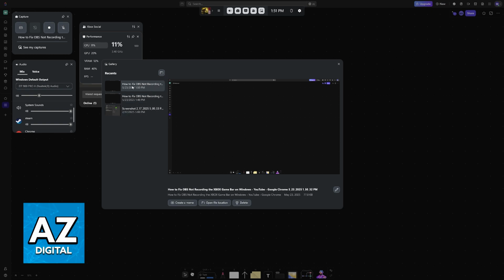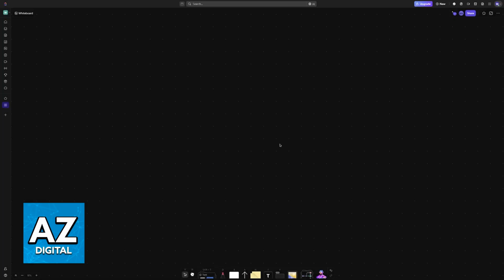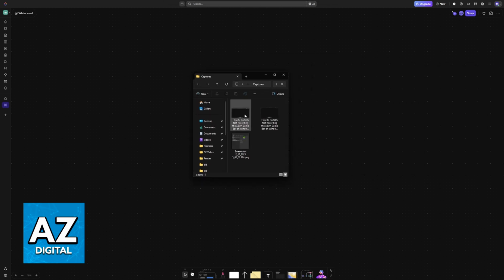How To Send Pictures on XBOX Game Bar (2025) - Step by Step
In this video I will clear your doubts about how to send pictures on xbox game bar, and whether or not it is possible to do this.